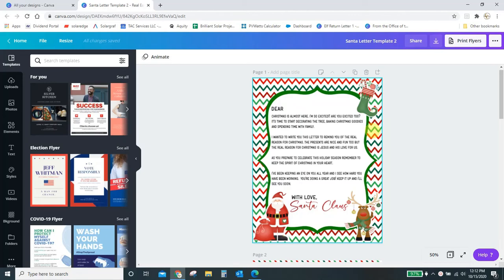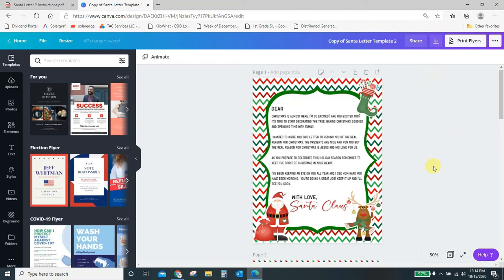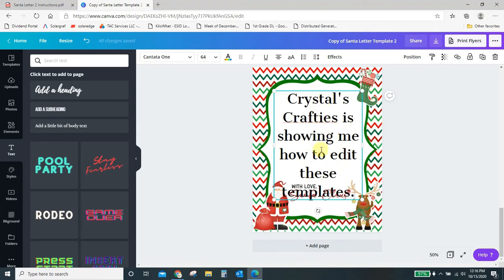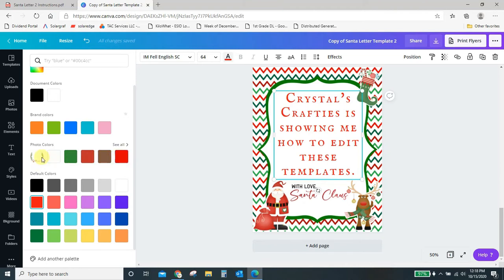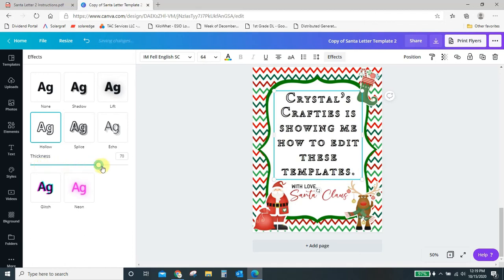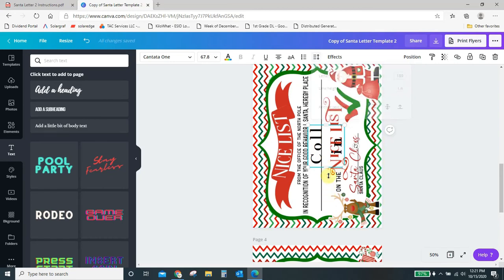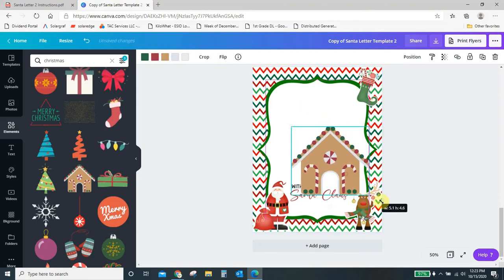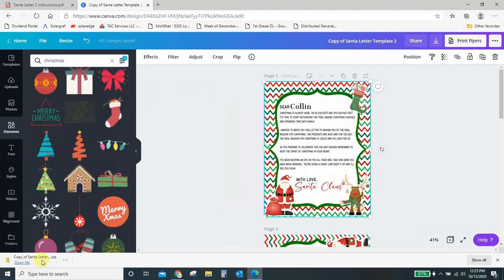How to edit Canva Templates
This tutorial will show you how to edit templates in Canva.  This method works with any Canva template and most other templates as well.  As long as your template is .png or .jpg you can edit it in Canva.  Just follow along here.